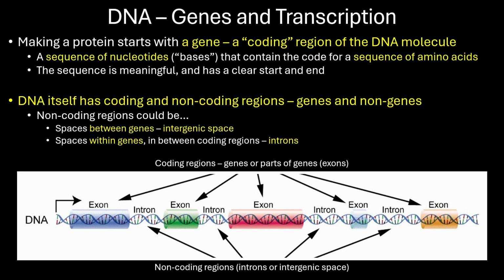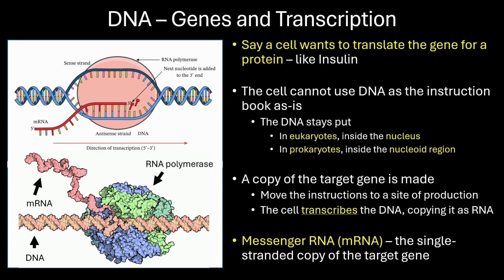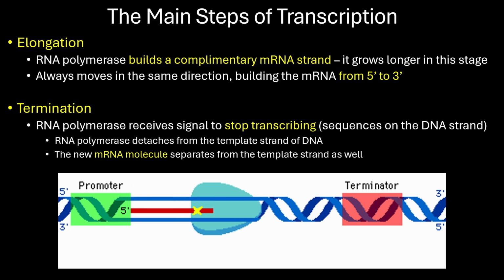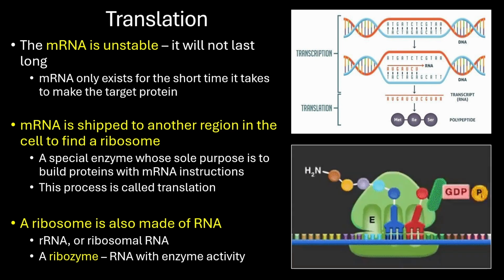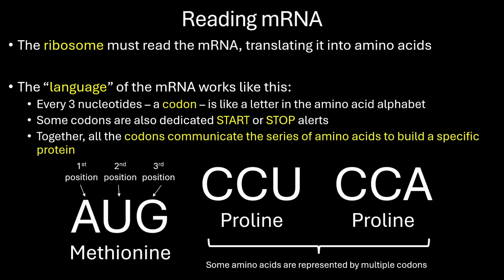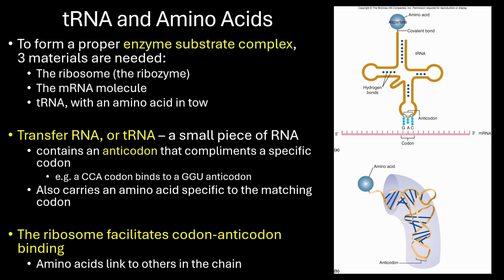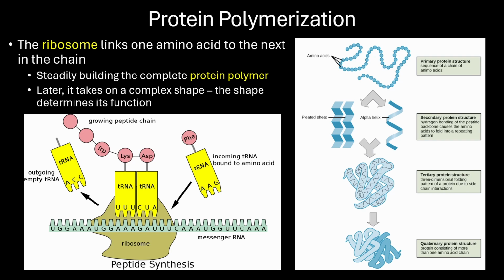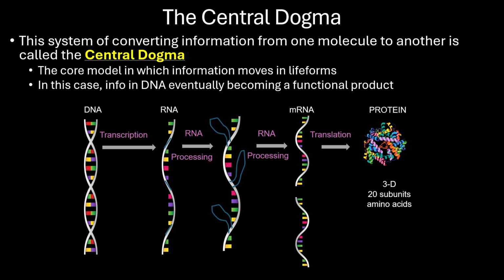Microbiology Lecture 9.2 Transcription and Translation